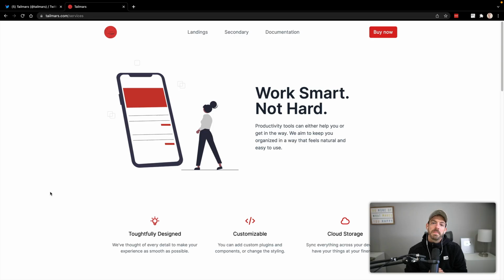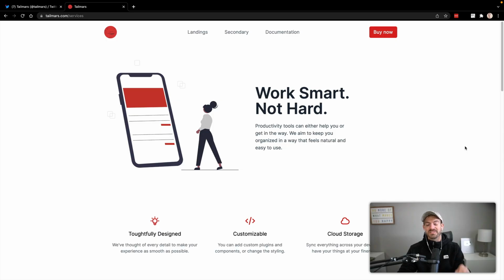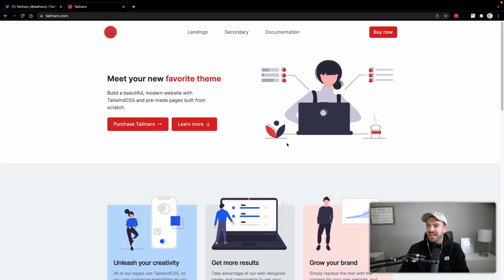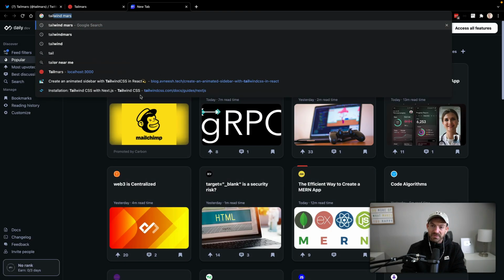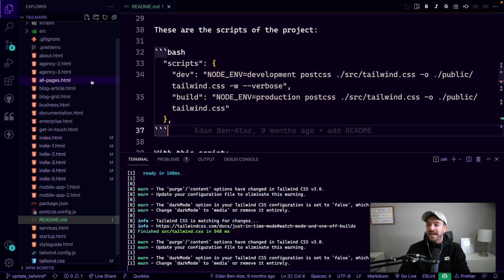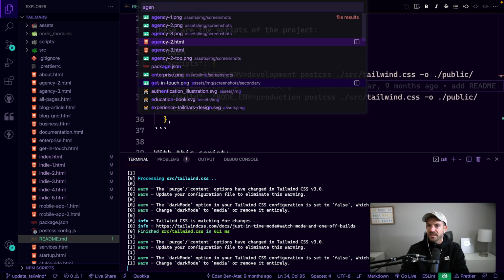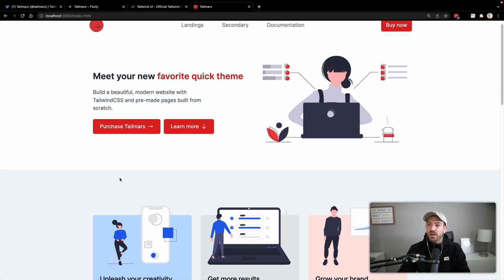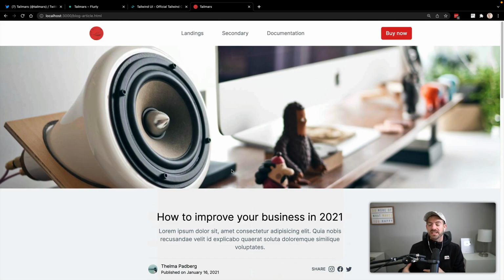EASILY Build Apps With Tailwind CSS Using Tailmars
Learn how to build apps with Tailwind CSS fast and easier by using Tailmars. Tailmars comes with TONS of templates that you can use to build websites for agencies, startups, and lots more!

QUESTIONS...?